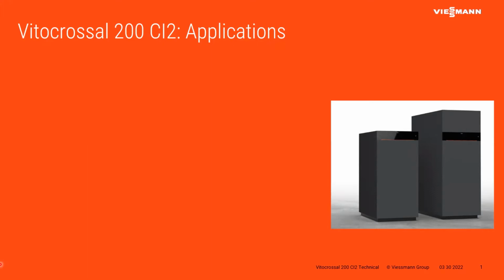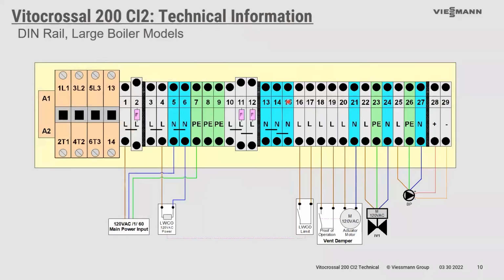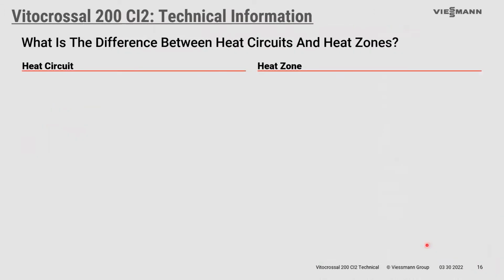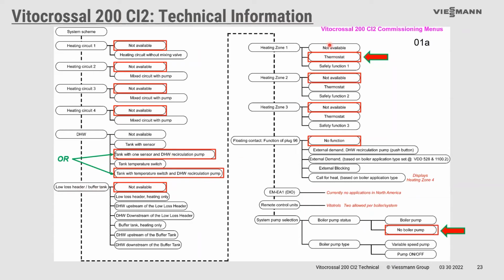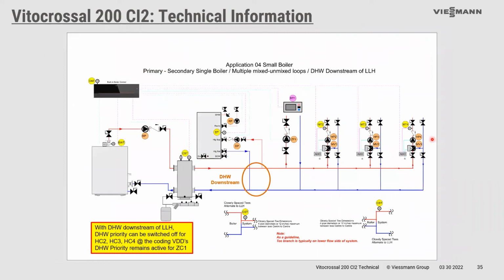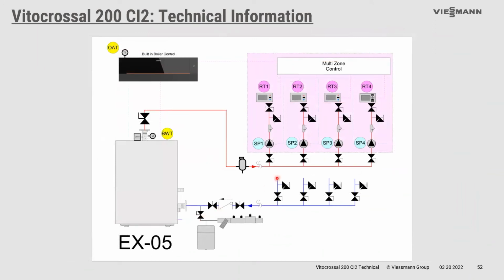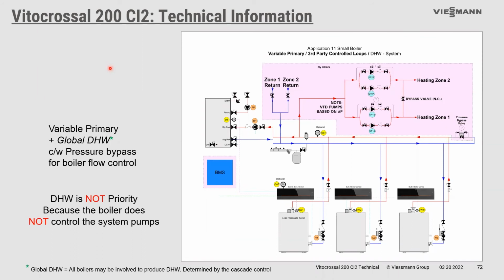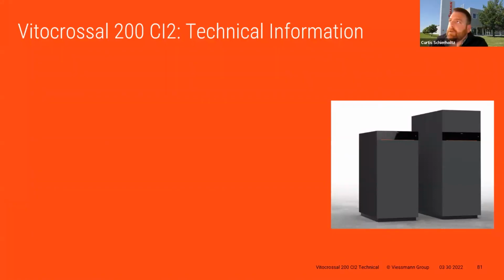Online Seminar: CI2 Applications April 27th 2022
What system configurations and layouts does this boiler support?
How many boilers,  pumps, zones and circuits are supported?
How does this boiler interact with BMS?

Get your answer to these and many others related questions when  applying the Vitocrossal 200 CI2’s versatility to your upcoming installations.
Whether it is a single or multiple boiler application our Academy instructors will guide you through various applications for this new generation Vitocrossal boiler. Fixed primary, Variable Primary, Primary Secondary with and without DHW and BMS support will be discussed.

Learning Objectives:
-Cover the various applications' piping and wiring connections as they relate to various system types.
-Overview of the Vitocrossal 200 CI2 Application Guide and explore the many flexible options available for heating control in single and multiple boiler systems.
-Explore how various choices during commissioning affect your system piping choices.